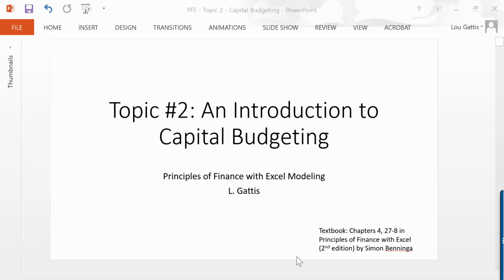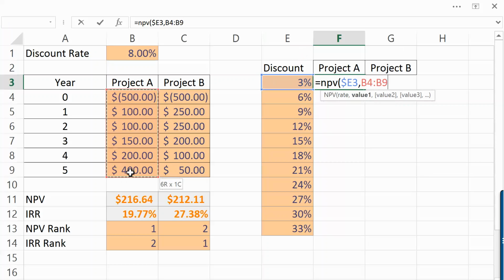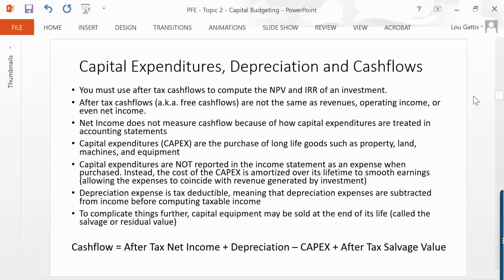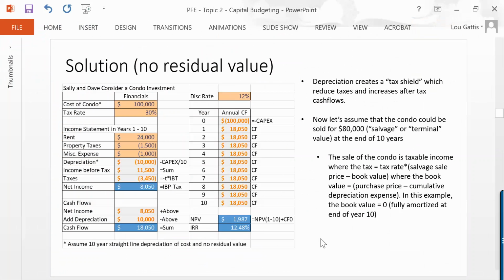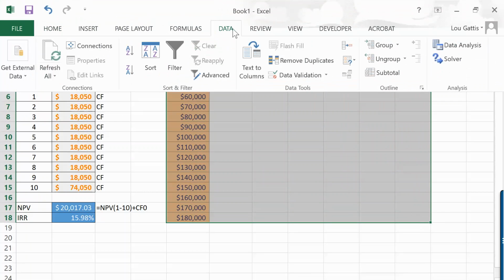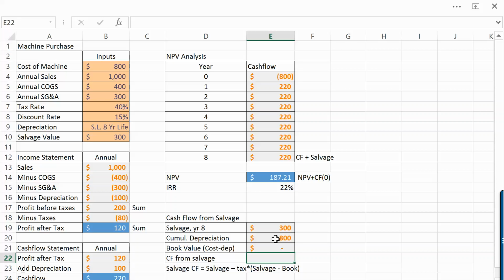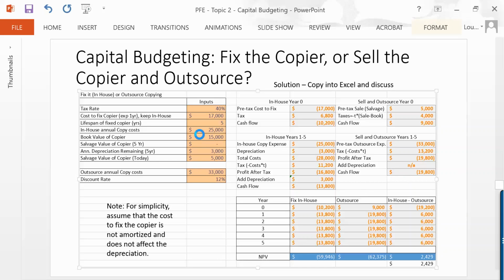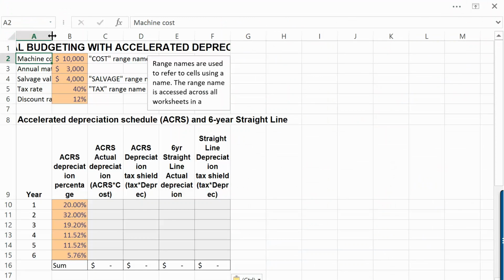Topic # 2 Part 1